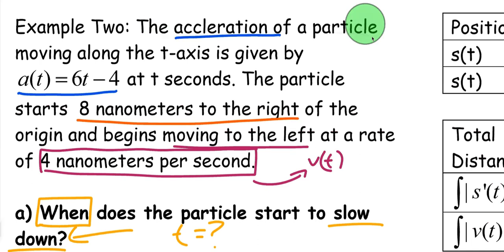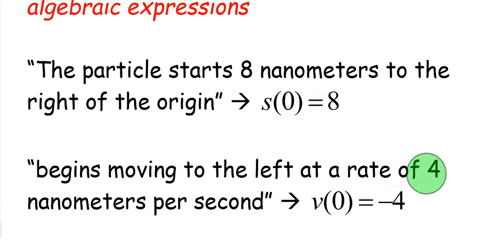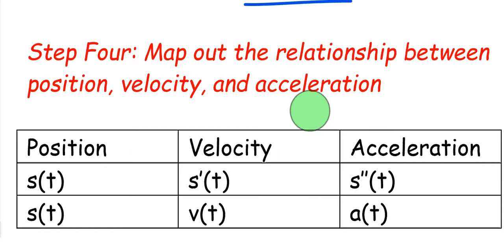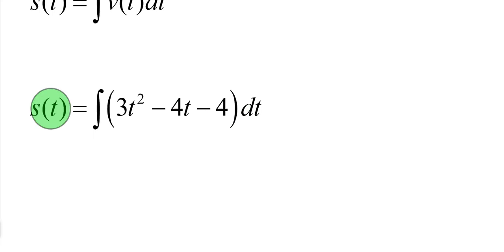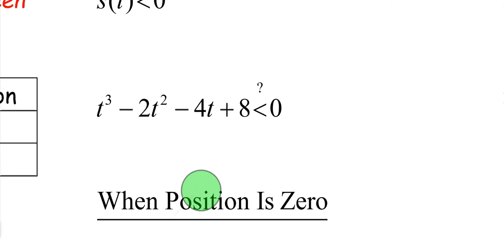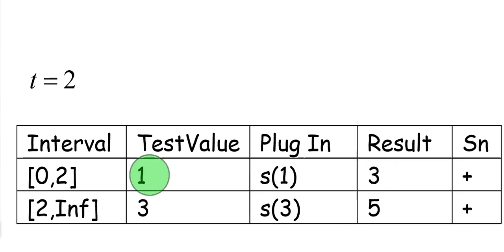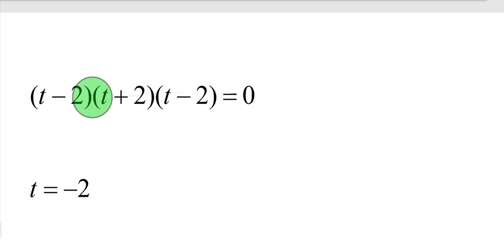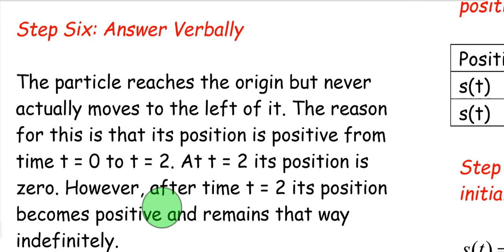Particle Motion: Left of the Origin?